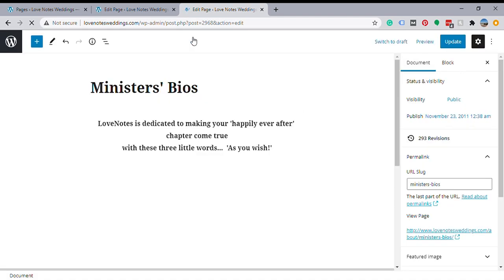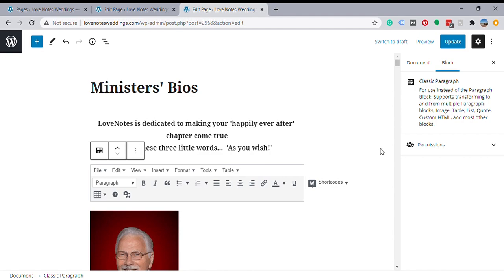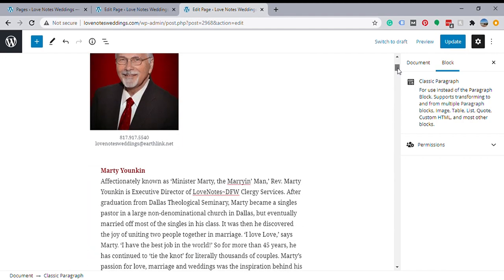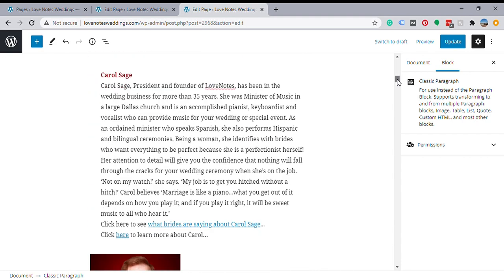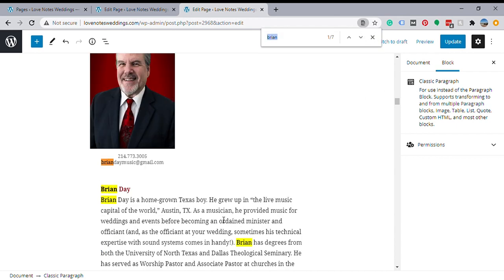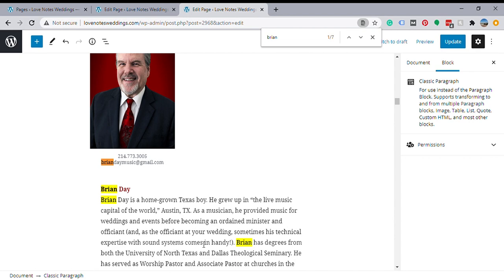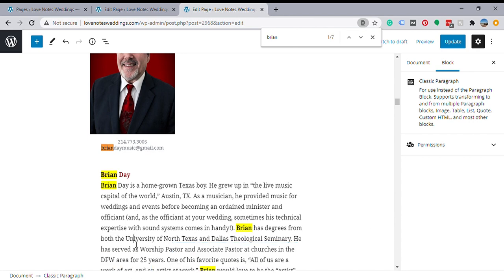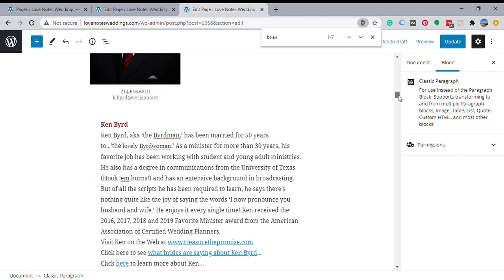Ministers’ Bios Love Notes Weddings Google Chrome 2020 10 14 19 41 24